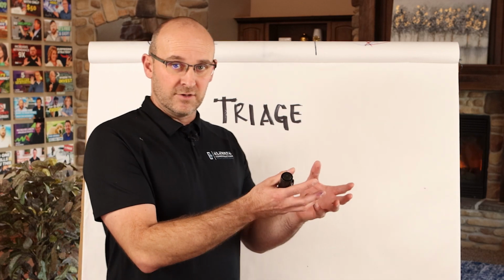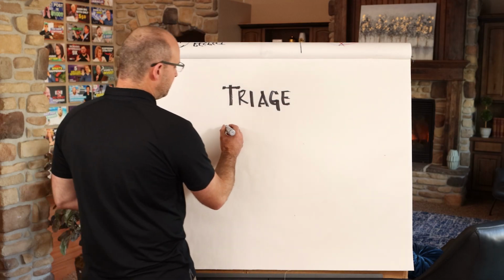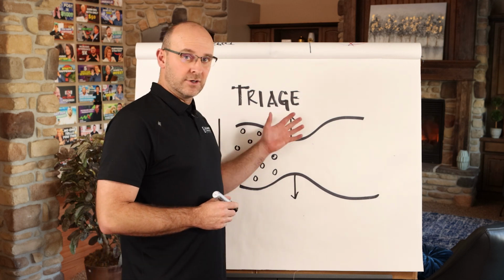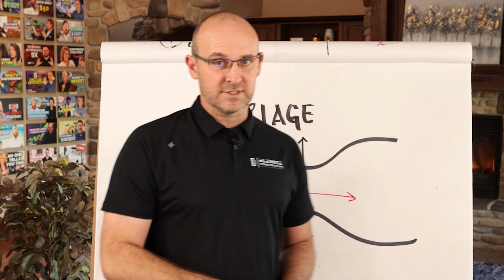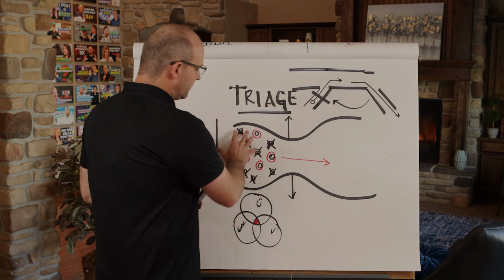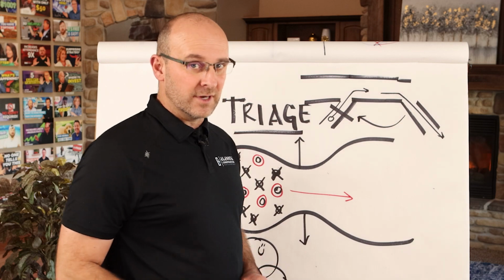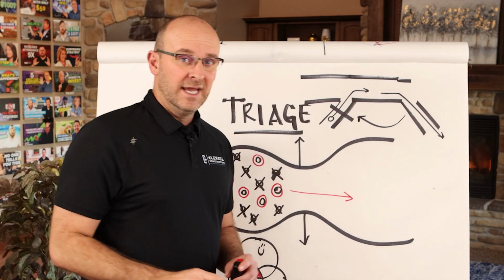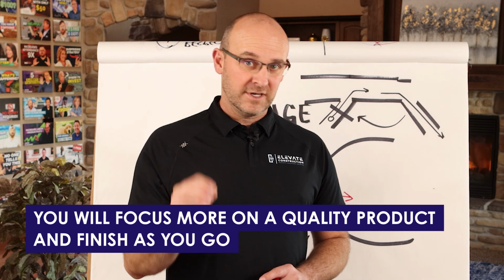Rules Of Flow In Construction: Triage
Have you ever heard of the concept of triage? This simple but powerful principle can change the entire game for your construction company! In this video about the Rules of Flow in Construction, I'll talk all about triage, what it means, and how you can improve so much by implementing this one principle!

Read Goldratt's Rules Of Flow

Jason Schroeder

00:00 Intro & Summary
00:44 What Is Triage?
01:30 How To Apply Triage In Construction
02:29 How To Handle Bottlenecks & Constraints In A Construction Project
04:32 How To Prioritize Tasks In A Construction Project
04:59 How To Add New Work Into Your System
05:32 How To Implement A One In, One Out Policy
06:00 How To Regularly Review & Prepare For Adding New Work To Your Flow
06:44 Key Advice To Implementing Triage In Construction
08:26 What Happens If You Do Too Much
08:46 Benefits Of Implementing Triage In Construction
09:43 Learn More With These Resources